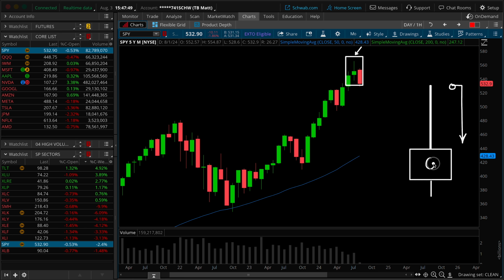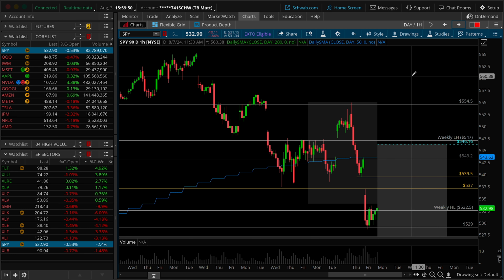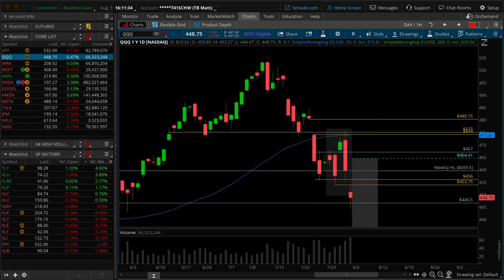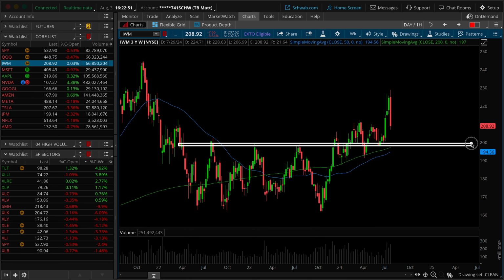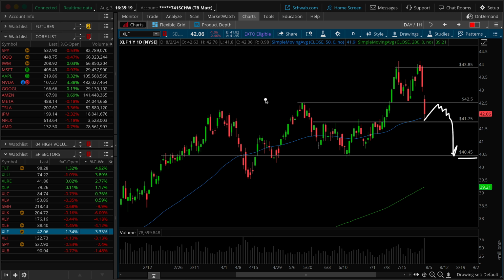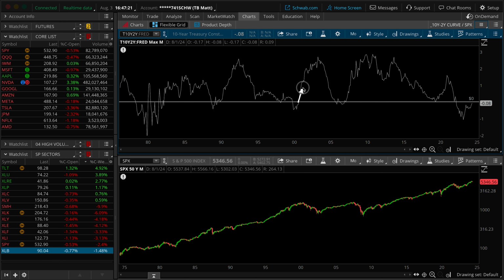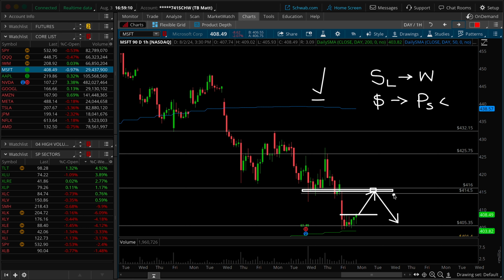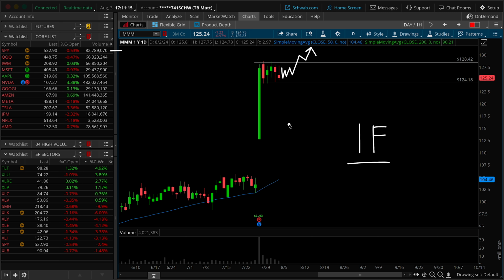Early WARNING SIGNS this could get much worse...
During the weekly watchlist we review the best stocks for options trading. We go over key levels of support and resistance and create an actionable game plan for the week of August 5th 2024.

00:00​​​​​​​​​​​​​​ – Intro
00:40 – S&P 500 (SPY)
20:10 – NASDAQ 100 (QQQ)
33:15 – Russell 2000 (IWM)
42:30 – S&P Sectors
51:15 – Fundamental Evidence
55:40 – Labor Report Analysis
1:04:30 – Technical Evidence
01:10:40 – Core List (MSFT, AAPL, NVDA, GOOGL, AMZN, META, TSLA, JPM, NFLX, AMD)
01:22:00 – Trade Ideas (SMCI, UNH, ORCL, MMM)

If you're a day trader looking to make money online options trading, you certainly need to keep these areas of support and resistance in mind, as well as any technical patterns, before the opening bell on Monday morning. Stock analysis like this will save you a ton of time.